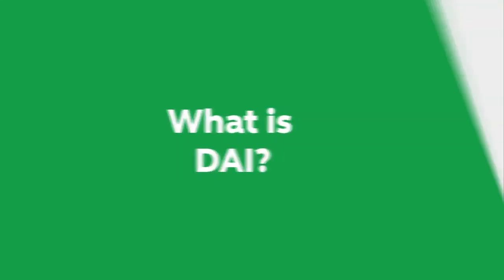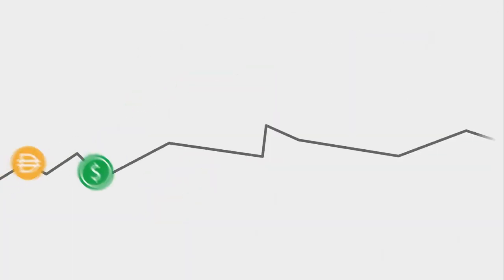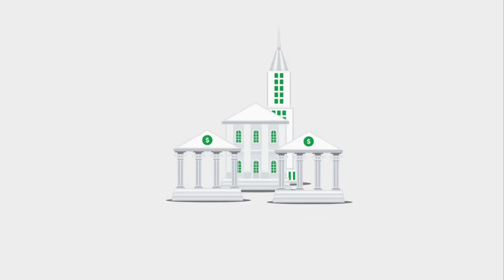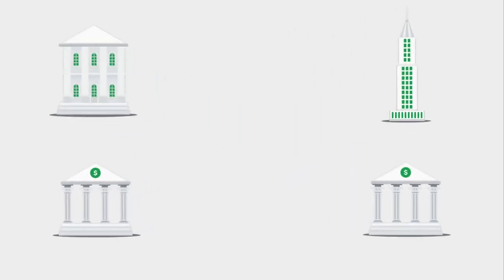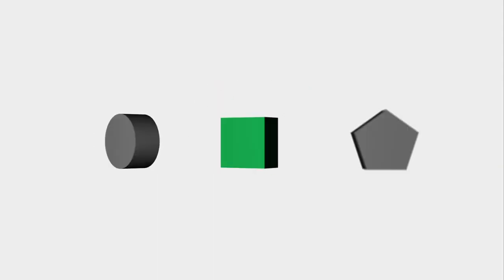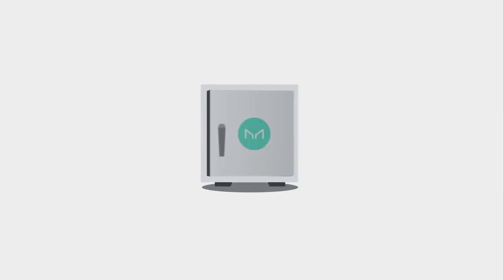What is DAI? Basic guide to cryptocurrency.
DAI is a stablecoin pegged to the US dollar and backed by a mix of cryptocurrencies deposited into Maker Protocol’s vaults. DAI’s price is kept stable by smart contracts which are in charge of these vaults and regulate which assets (and how many) are used as collateral.

We recently listed DAI at Bitstamp, with zero fees until the end of May!
(Currently not available in US)

Bitstamp is the original global crypto exchange. We’ve been providing a reliable trading venue since 2011 and have earned the trust of over 4 million crypto investors and traders along the way.